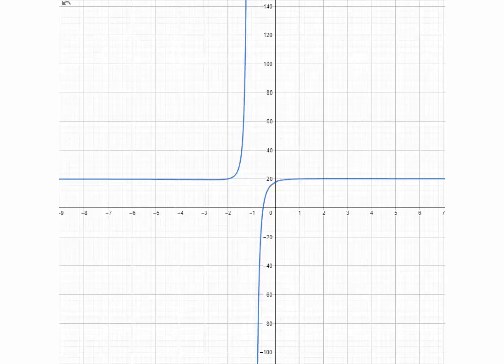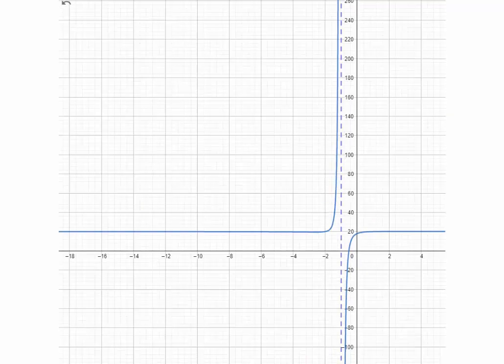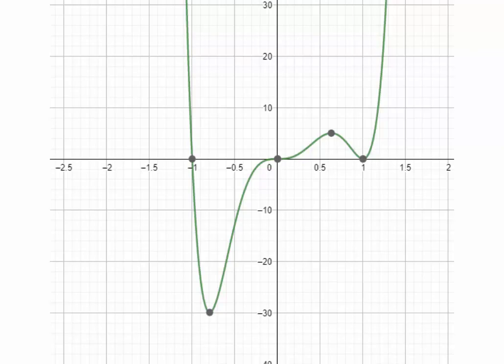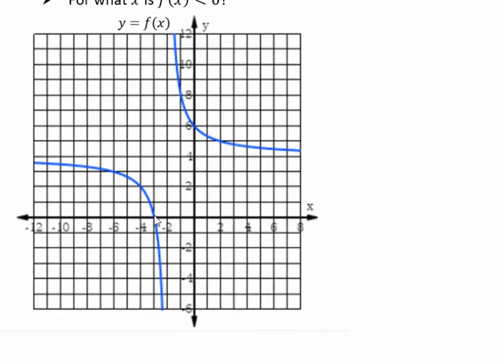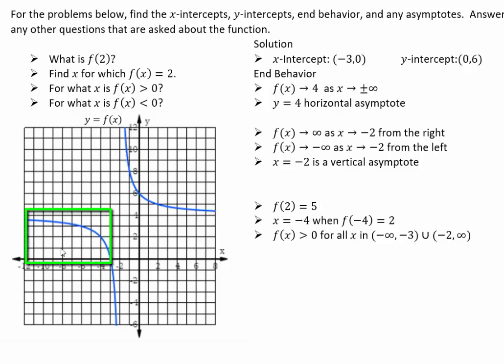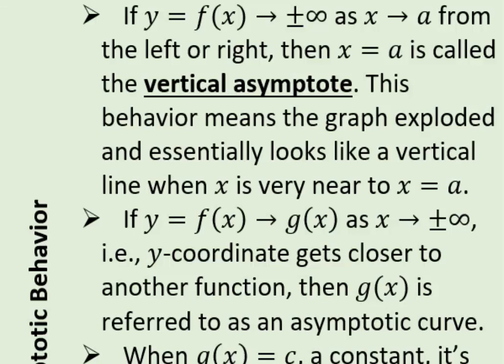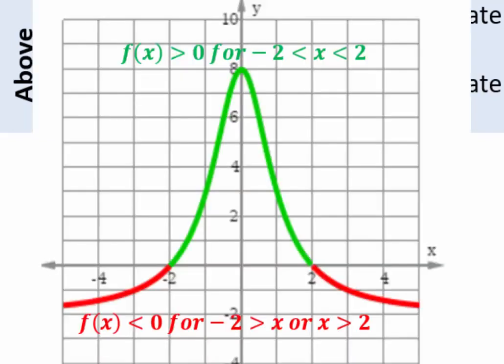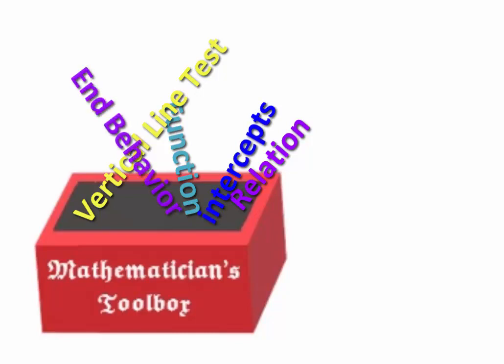Section 1 1 Relations Part 4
Functions continued